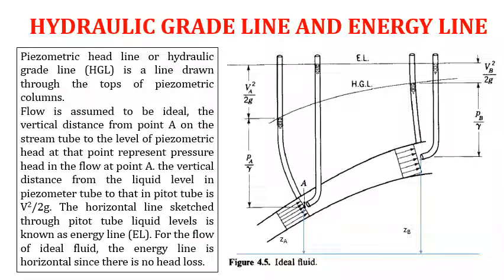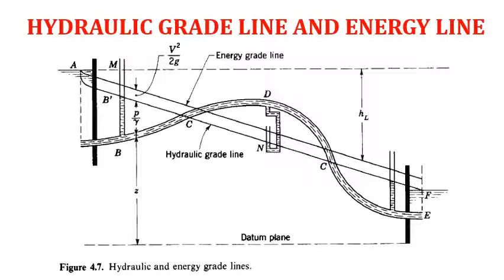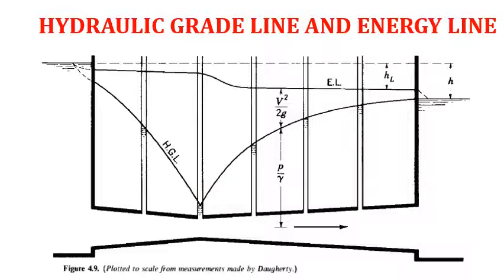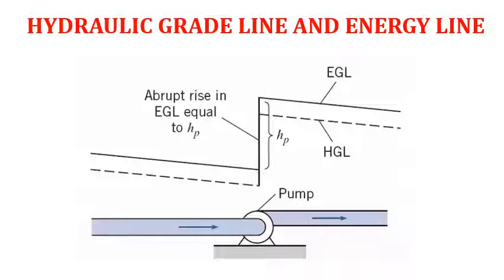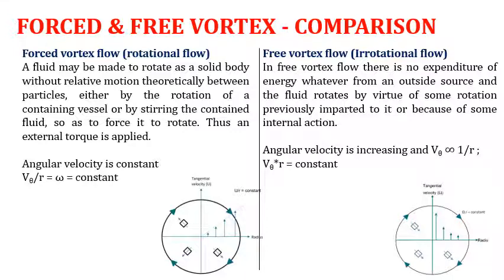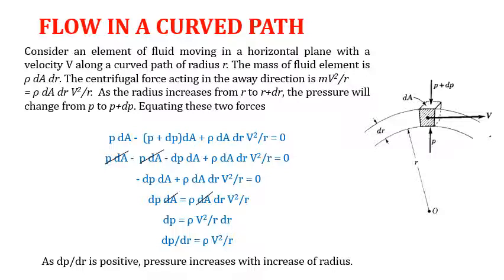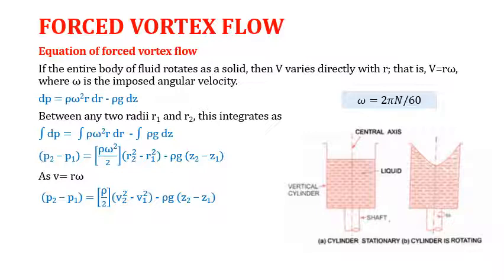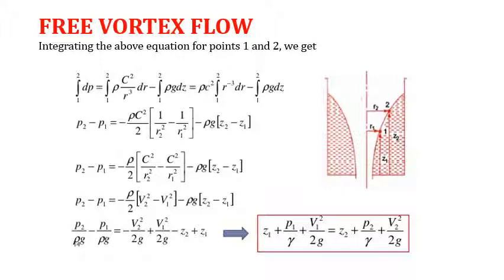LEC 8 FLUID DYNAMICS part B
energy line & hydraulic grade lines, free & forced vortex flow

program: b.sc civil engg.